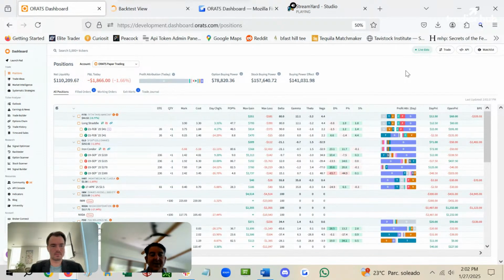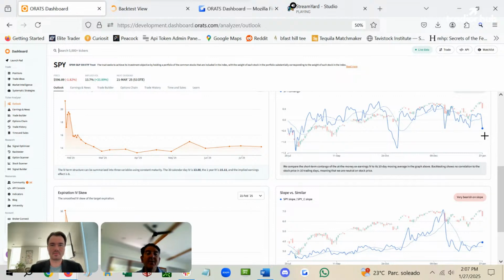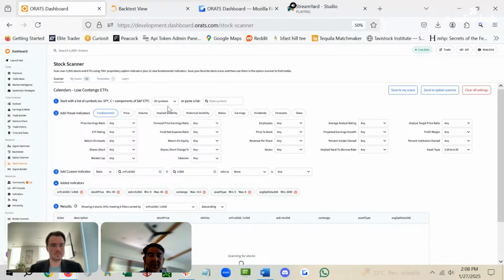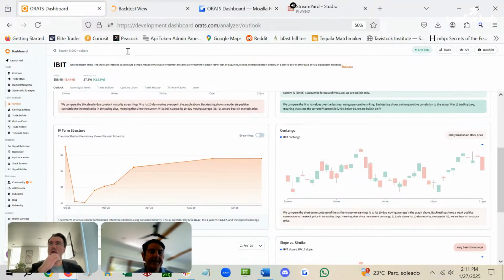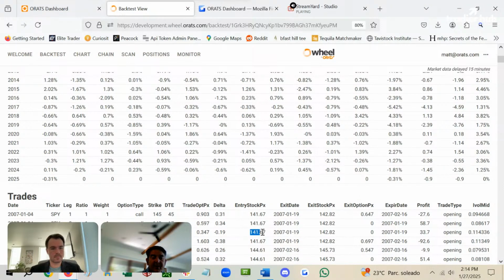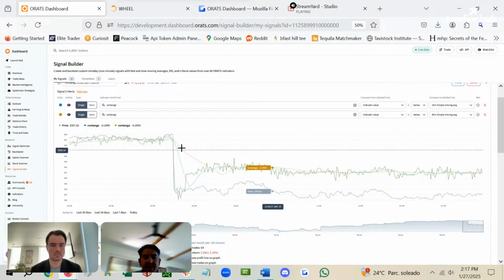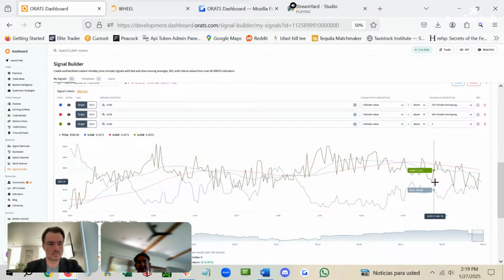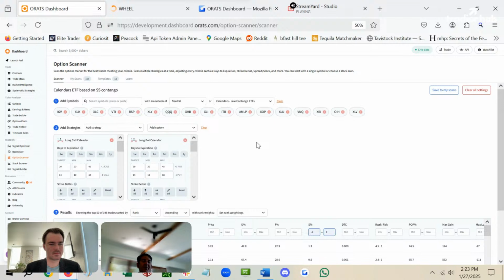Using Contango to Trade Calendars | Driven by Data Ep.64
This episode of Driven By Data dives into how to leverage contango as a key indicator for trading calendar spreads and other options strategies. Matt and Tyler demonstrate how ORATS' advanced tools, including the Signal Builder and Legacy Backtester, can help traders monitor contango, backtest signals, and execute data-driven trades.

The discussion covers contango's role in options trading, its relationship with implied volatility, and how negative contango can signal potential trading opportunities. They also explain how to set up and backtest strategies like double calendars and diagonals, while addressing the challenges of intraday backtesting.

00:00 Introduction and Overview
00:23 Recap of Recent Trades and New Trade Journal Feature
02:00 Market Analysis: Volatility, Negative Contango, and Recent Downturns
05:11 Understanding Contango vs. Backwardation (Negative Contango)
08:10 Using Contango to Inform Calendar Spread Strategies
12:20 Real-Time Example: Setting Up a Double Calendar Spread in SPY
15:50 Monitoring Intraday Contango Using Signal Builder
18:28 Combining Contango and Implied Volatility for Smarter Trades
20:15 Challenges and Opportunities with Intraday Backtesting
22:00 Closing Thoughts and Viewer Q&A

Learn how to use contango and other market indicators to refine your options trading strategies with ORATS’ powerful tools.